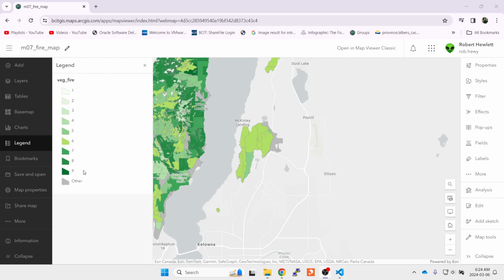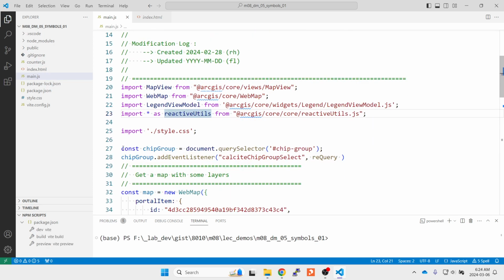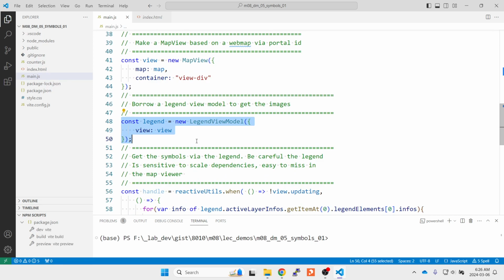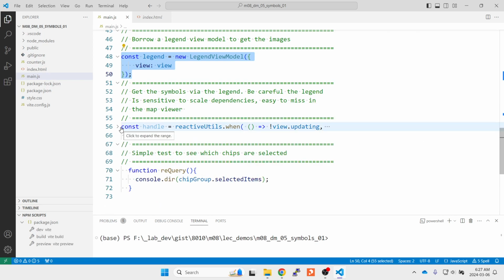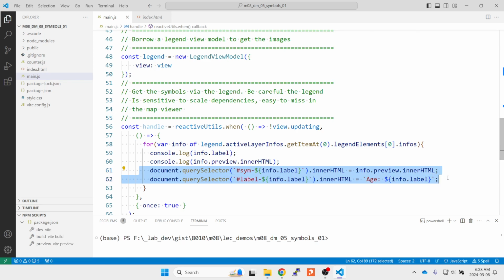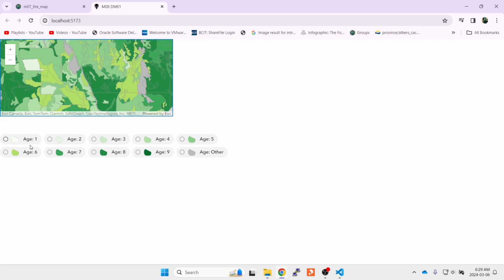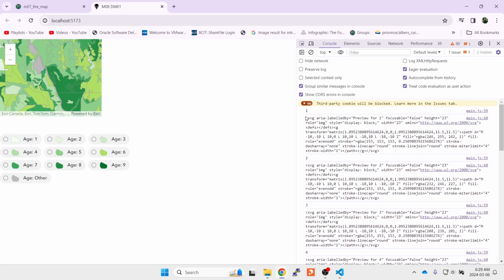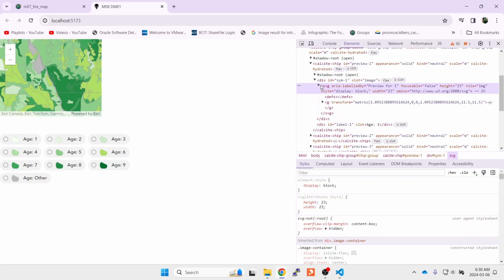Module 08 - Demo 06: Chasing symbols in the ArcGIS Maps SDK for JavaScript